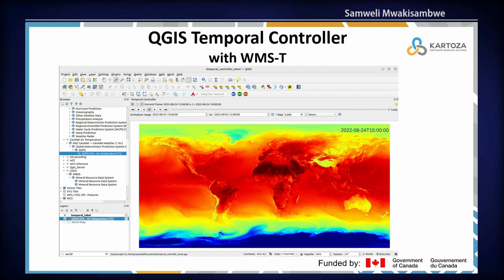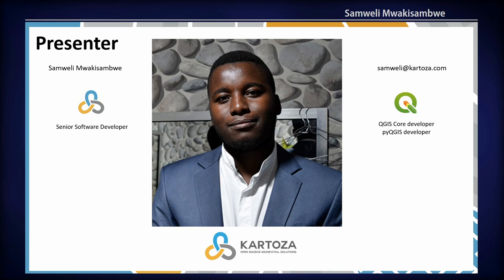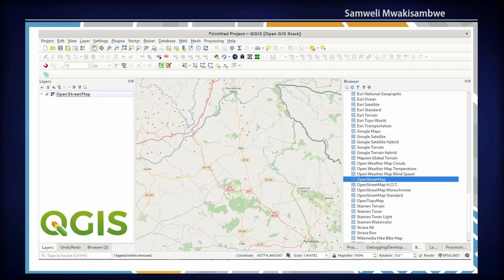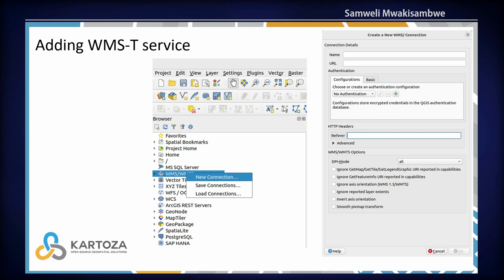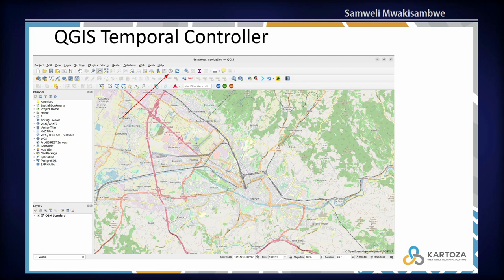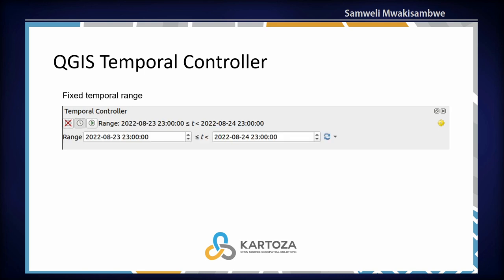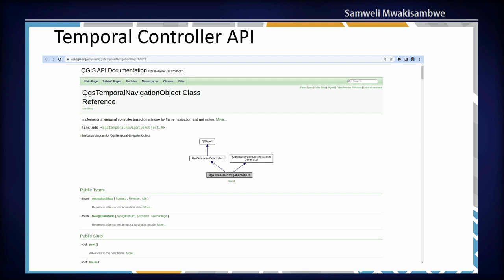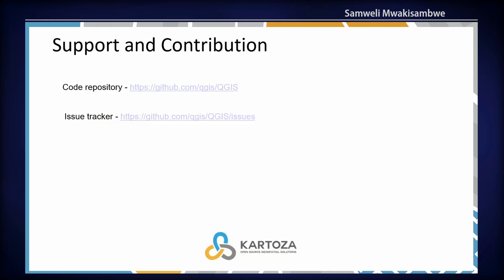FOSS4G 2022 | QGIS Temporal Controller with WMS-T layers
QGIS is a freely downloadable open source GIS software suite that contains a desktop option, mobile, and web component. QGIS is free to download and use, it is released with a GPL v3 license which is a non commercial license allowing users to download and use it without concerns compared to other commercial GIS software.
Up to QGIS version 3.12 there was no core support for temporal data, users were required to install a plugin called TimeManager in order to visualize temporal data inside QGIS. Through a collaboration between the Canadadian Government, Kartoza and North Road, efforts were made to add core support for temporal data inside QGIS.
As a result the QGIS version 3.14 was released with a Temporal Controller feature which was now responsible for handling all the temporal layers inside QGIS. The initial role out of the Temporal Controller contained support for raster, vector and WMS-T layer providers.
This session will explore how to use the QGIS Temporal Controller to do animation and visualization of the WMS-T layers, this will include how to setup a standard WMS server that will be serving time based layers.
In the session we will also learn about the Temporal Controller API, how to use it through QGIS python bindings and create a simple QGIS plugin that will show the API in action.

Samweli Mwakisambwe